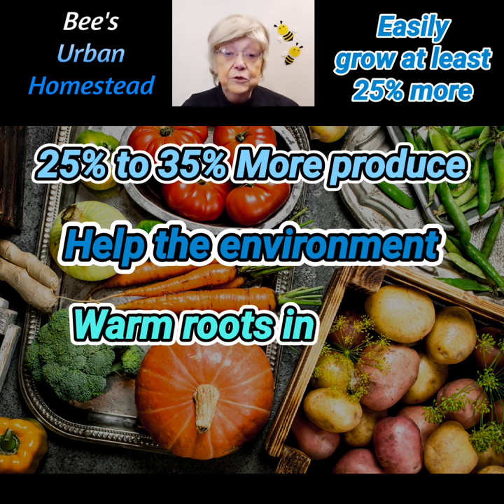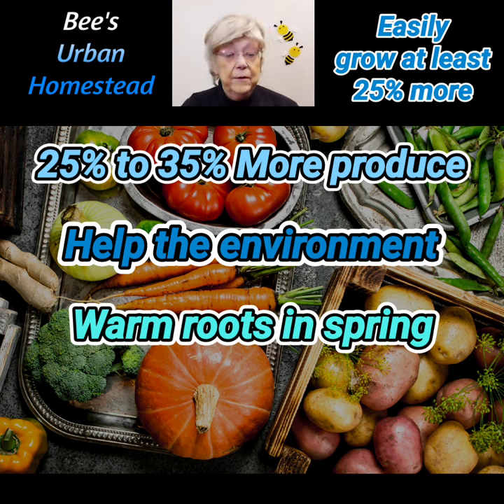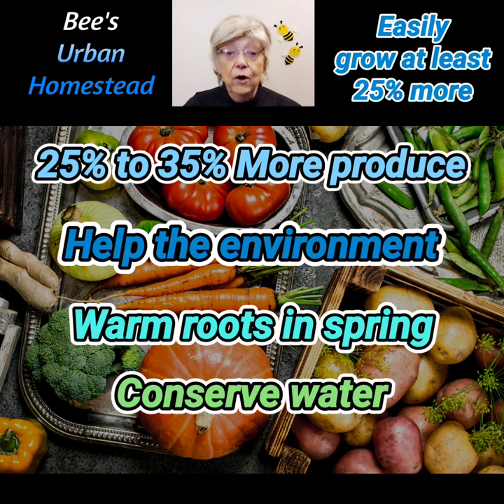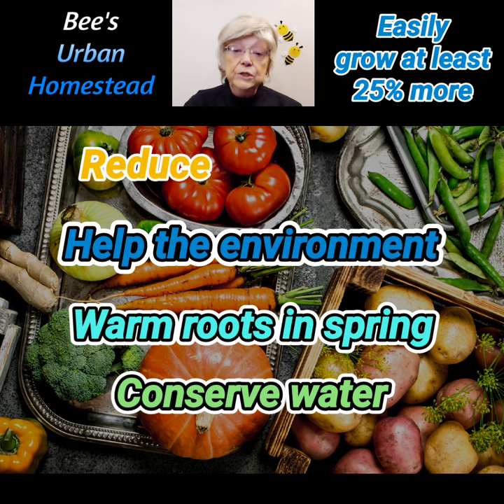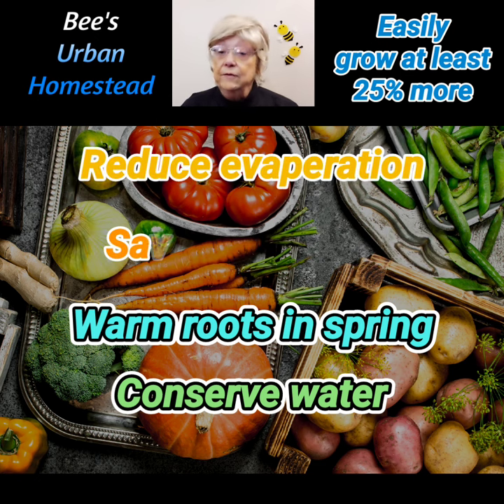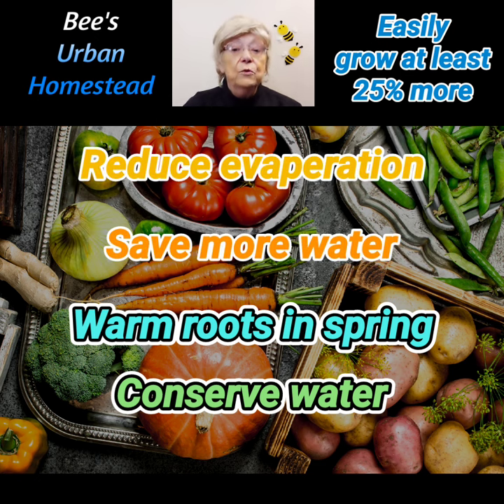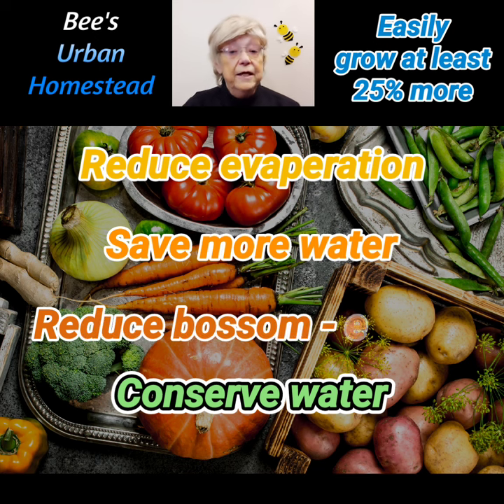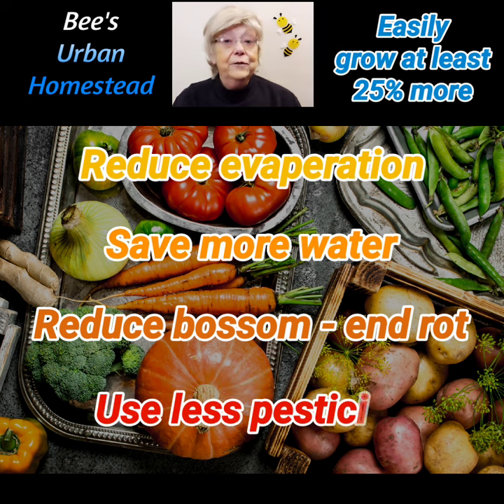Increase garden production 25-35%, while helping the environment.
University agricultural research has proven that just one small hack in your garden will increase produce by 25-35%.  PLUS, it helps the environment by conserving lots of water and reducing pesticide use, both organic pesticides and conventional.  PLUS, it saves the gardener money.  PLUS it saves work.

@Bee's Urban Homestead

You need to buy REAL black plastic that you buy at Lowe's or Home Depot, not that fake stuff in garden centers.  You have to make the holes in the good heavy mulch yourself.  It is easy to drill holes about every inch through many layers of the folded black plastic.  That crappy junk from Garden Centers disintegrates before the summer is out, and it does not give most of the benefits of true black plastic.  The garden Center junk is an awful mess that should never have been invented.

Real black plastic, not the fake garden center stuff, is reusable for many, many years.  43 years ago, I put it under my foundation plantings.  It has been mulched throughout the years, which protects it, but it is still in perfect shape, still saving water, it warming up the soil, and preventing weeds.

Using my gardening techniques, even my cherry tomatoes break steaks unless the stakes are 2-bys because of the heavy weight of hundreds and hundreds of cherry tomatoes per plant.

Here are a few of the hundreds of research articles that prove this is absolutely true:

Mahadeen: American journal of agricultural and biological sciences.  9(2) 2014. "Effect of polyethylene black plastic mulch up to summer vegetable crops under rain-fed conditions under semi-arid region conditions."

Murero and Mwangi, Kenyatta University: Researchgate.  November, 2018.  "Effects of Grass and Plastic Mulch on Growth and Yield of Strawberries (Fragaria x ananassa) in Kiambu County, Kenya"

Bennett, Ashley,and Doss: Agronomy Journal, Vol 58(1).  January, 1966.  "Cotton Responses to Black Plastic Mulch".

"Plastic mulch reduced rate of soil moisture loss, increased early season minimum soil temperature, accelerated early growth and fruiting of plants, and gave satisfactory weed control without cultivation."

Growers solutions.com: "Test results showed an average 35% increase in yield over three years.

There are dozens of additional research papers that prove that dark plastic mulch conserves water and dramatically increases production